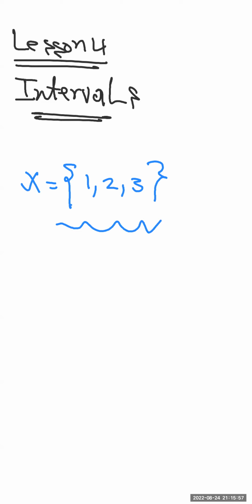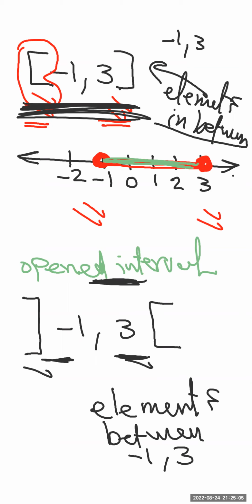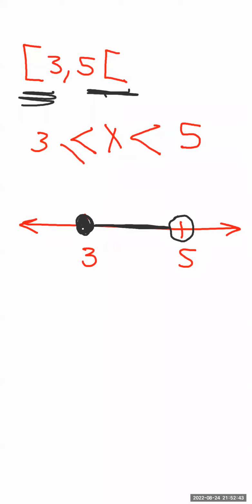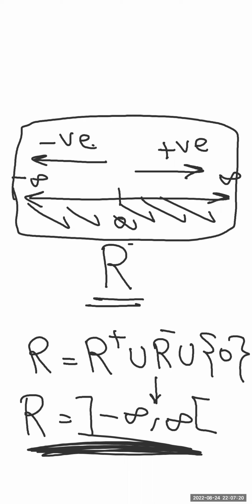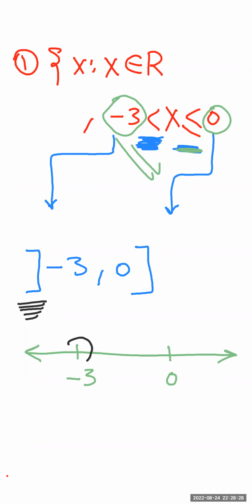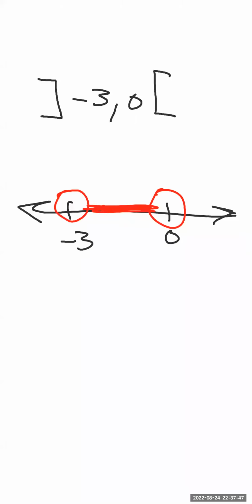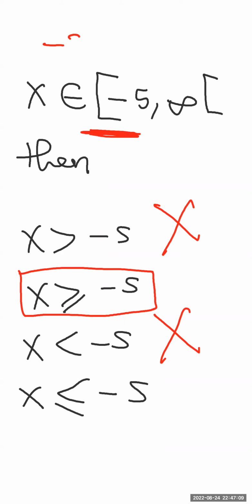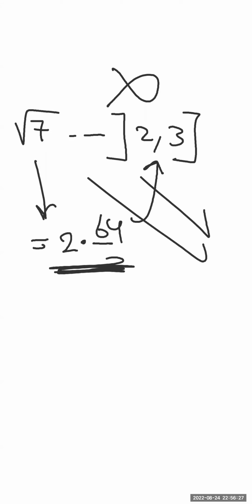Unit1 lesson4 Intervals part1